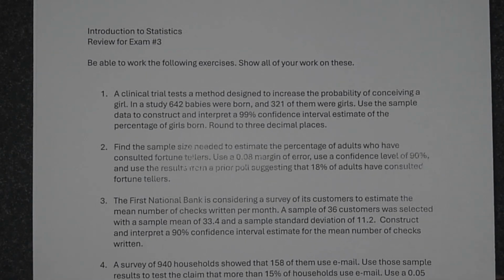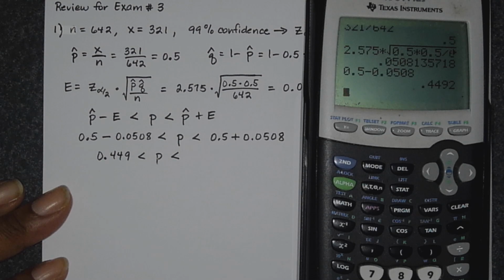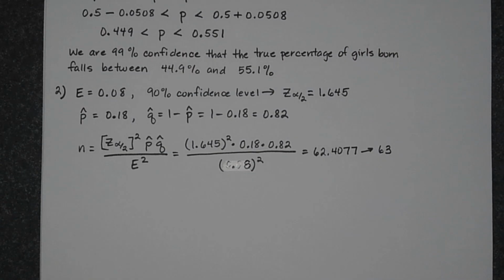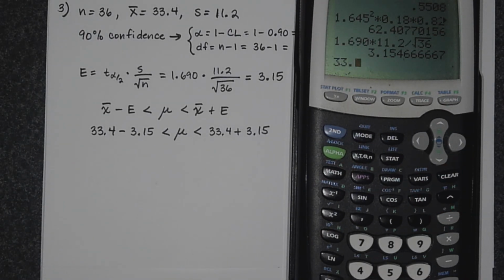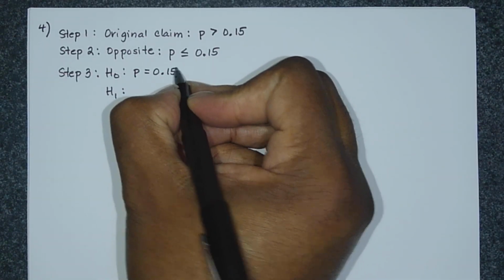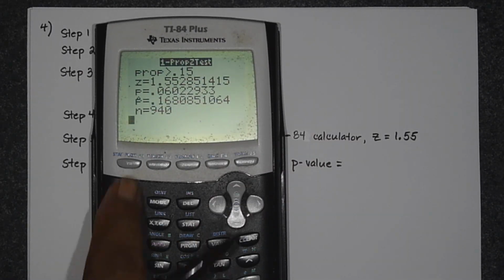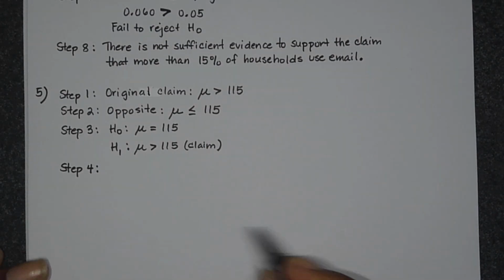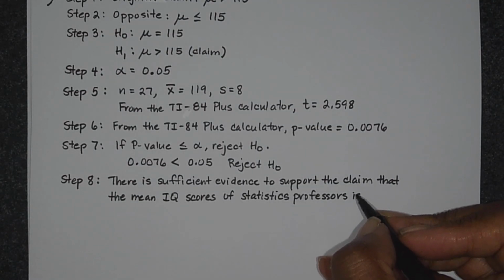MATH 2133-01 Review for Exam 3 Fall 2025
This video provides detailed explanations of the problems on the Review sheet for Exam #3 in Intro. to Statistics for the Fall 2025 semester.